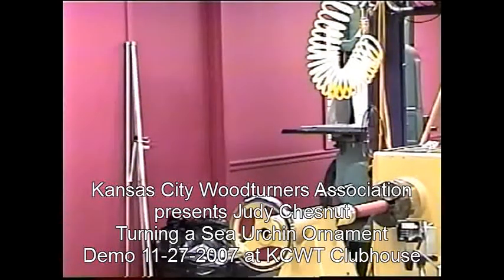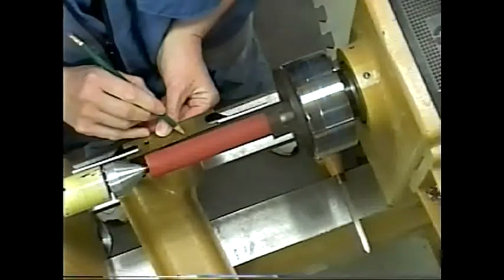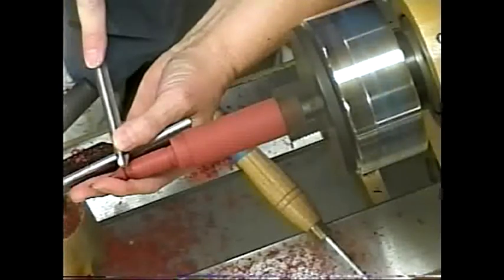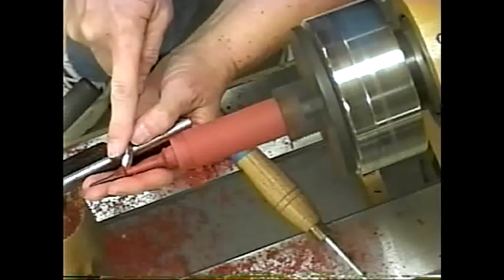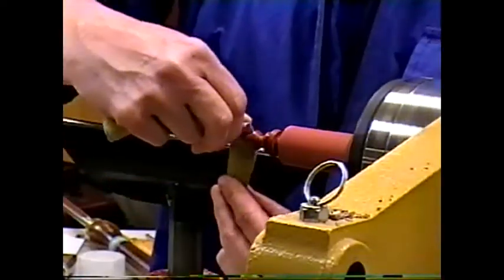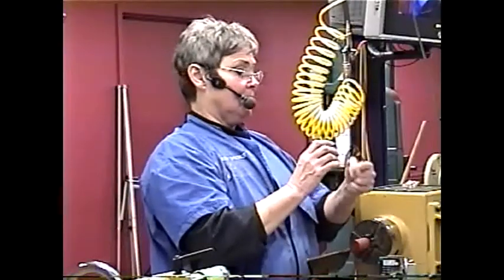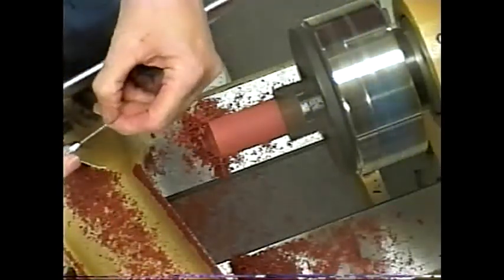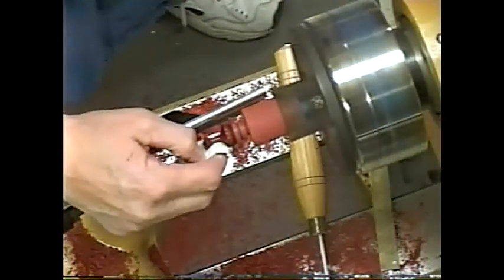KCWTJudyChesnut1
Judy Chesnut demonstrates Turning a Sea Urchin Ornament on the wood lathe at the KC Woodturners Clubhouse on 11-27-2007.